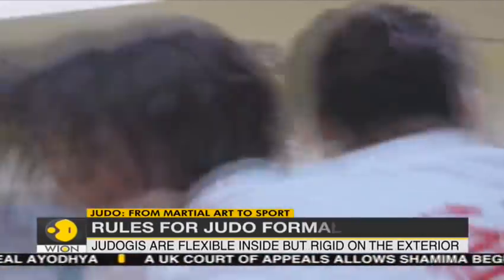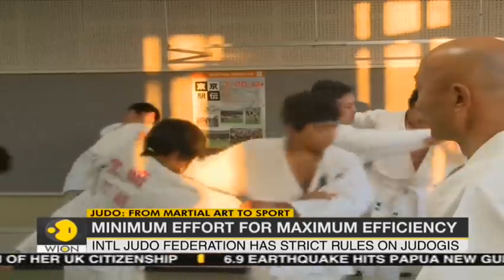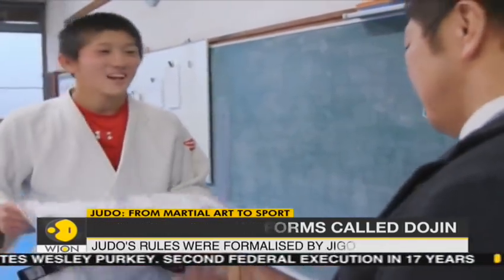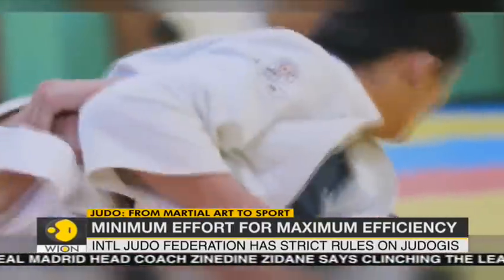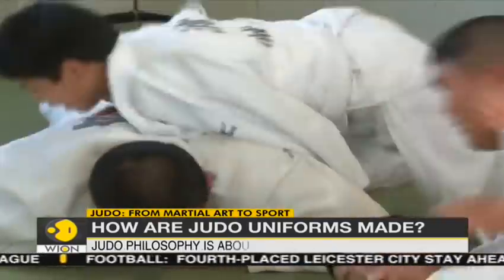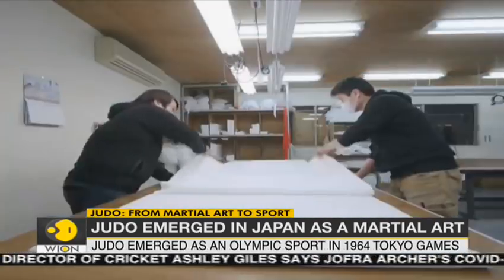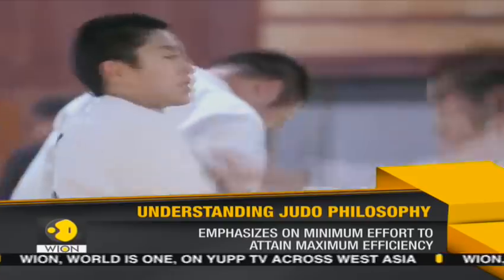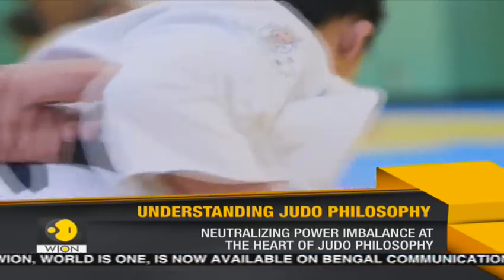How are Judo uniforms made? | Minimum effort for maximum efficiency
Judo emerged in Japan as a modern martial art form which has since then evolved into an Olympic sport. Watch this segment to know how Judo uniforms are made.